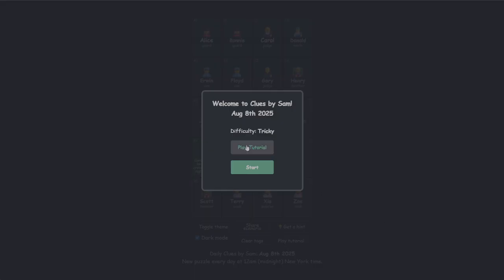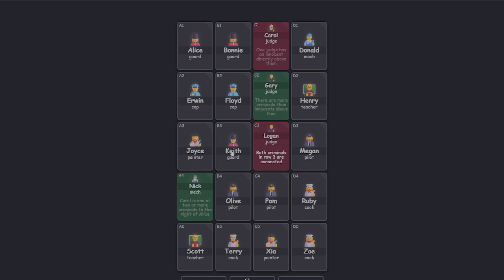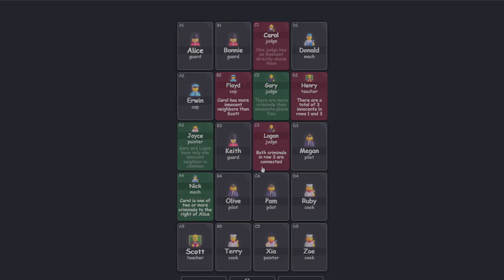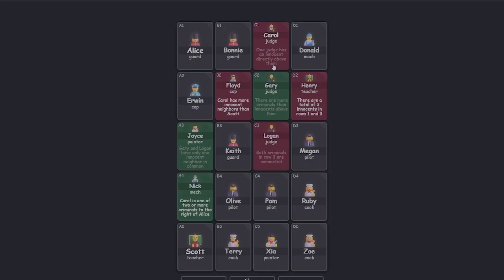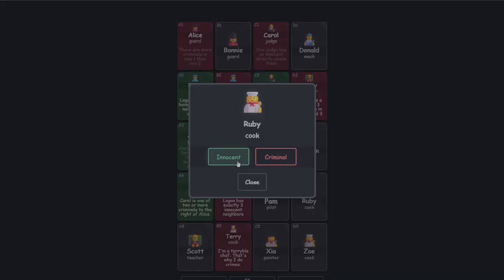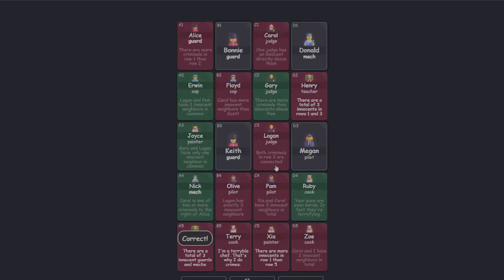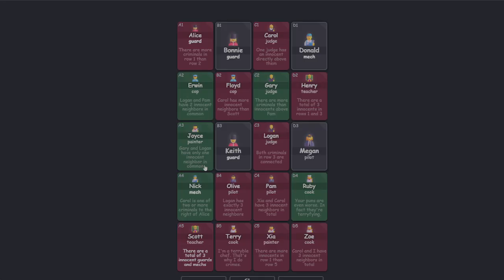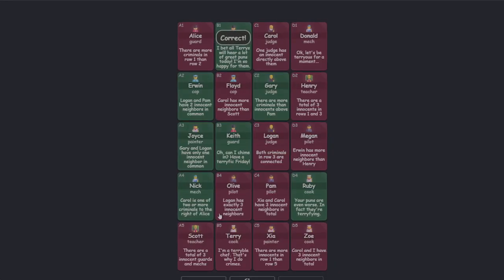I Used Perfect Logic to Play This Logic Puzzle Game for the First Time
cluesbysam.com hosts this puzzle game like the game Clue plus Guess Who plus ... something. My friend told me about it and so I thought I would give it a shot and had a lot of fun doing it.